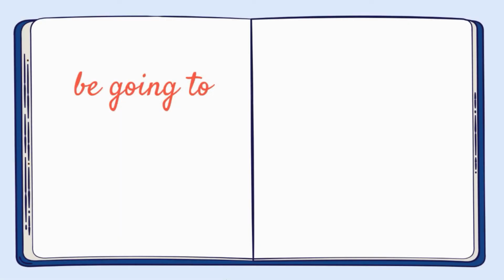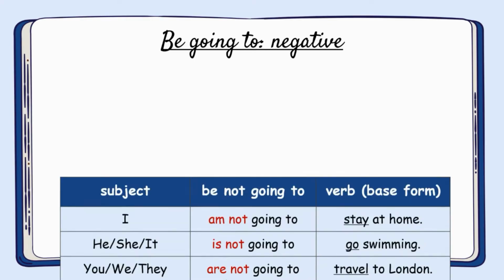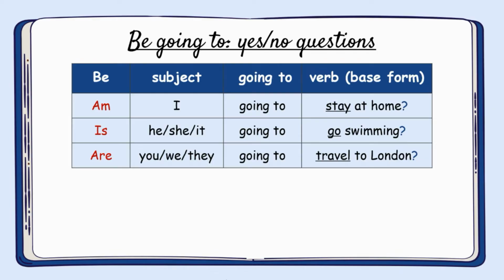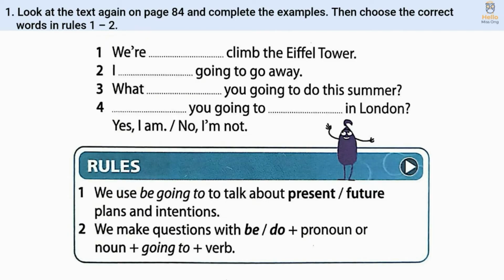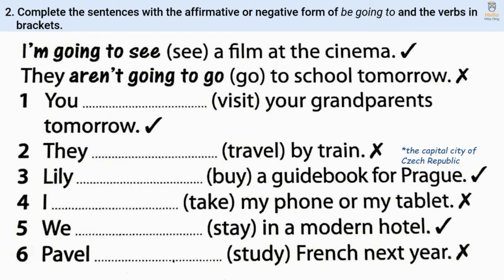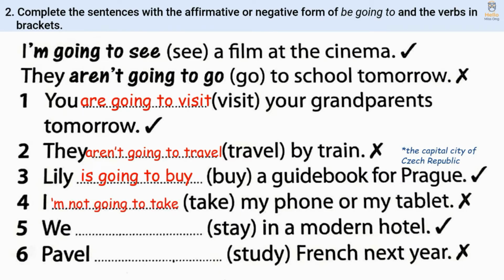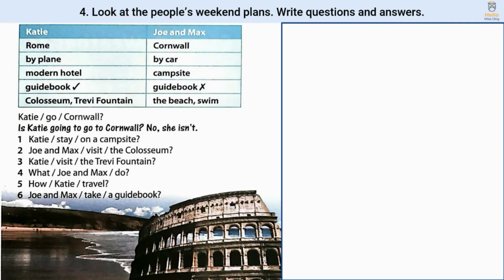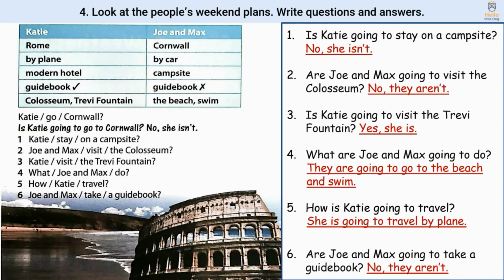【Year 5 Plus 1】Unit 8 Going Away | Lesson 3 Be Going To | Student's Book Page 85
1) The video is based on Y5 English Plus 1 Page 85.

Steps:
- make a copy
- go to google drive to get the file

0:00 Intro
0:24 Video - be going to
1:14 Be going to
4:50 1. Complete the examples
6:06 2. Complete the sentences
7:30 3. Complete the email
8:51 4. Write questions and answers
10:21 5. Pronunciation
11:10 6. Use it